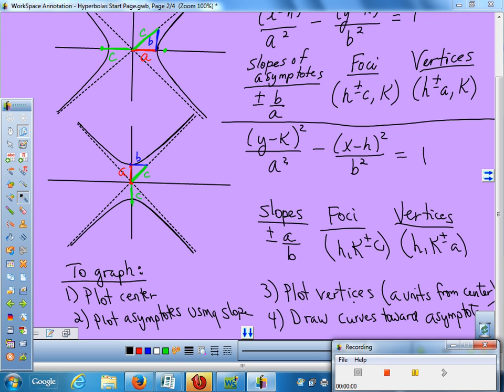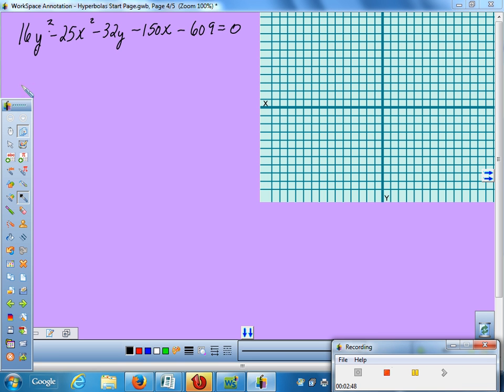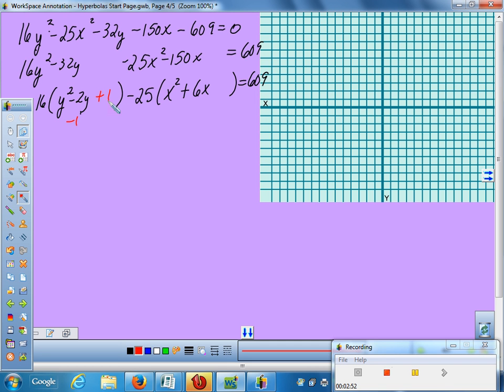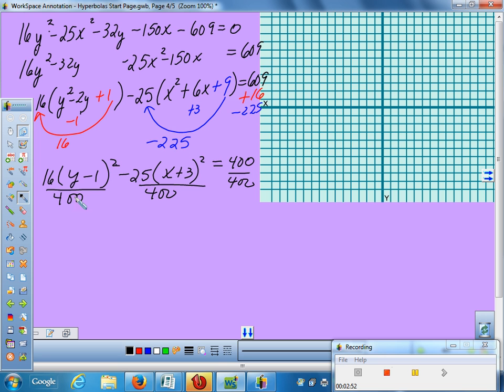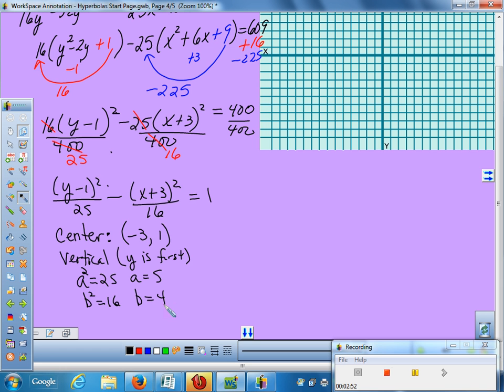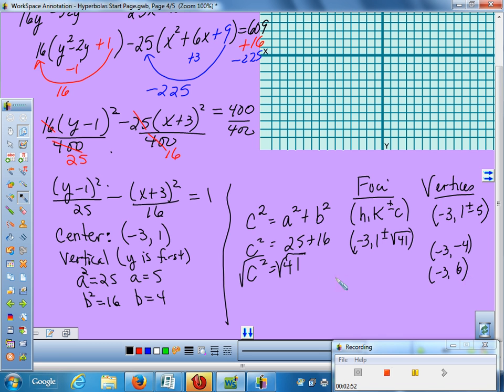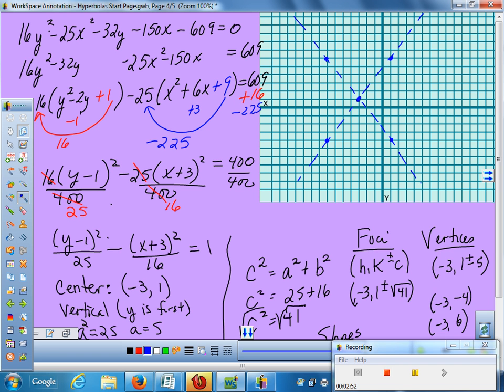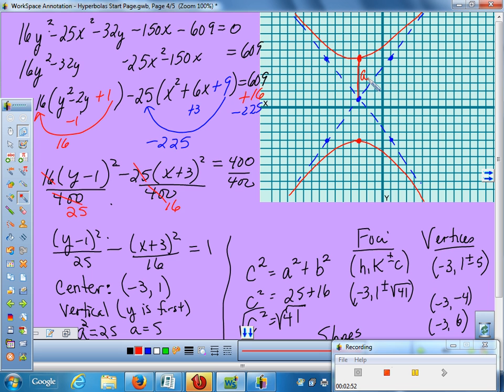Hyperbolas Part 2